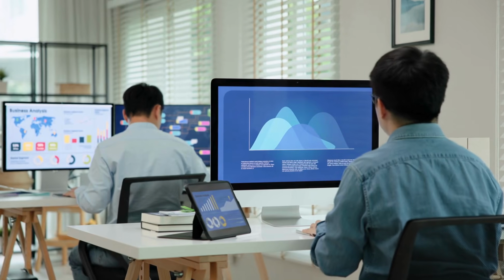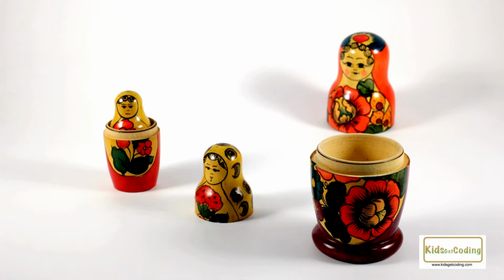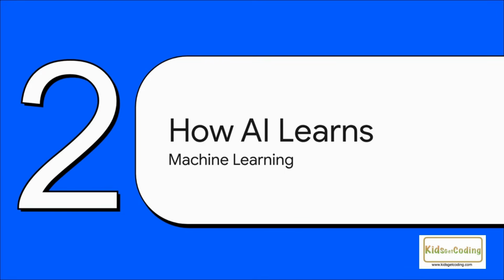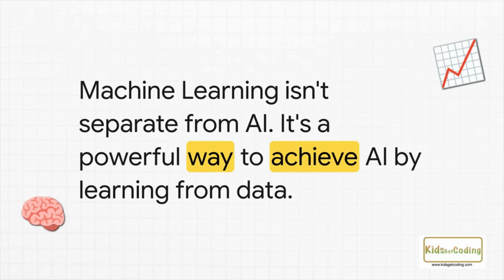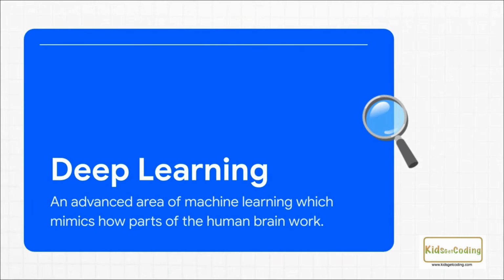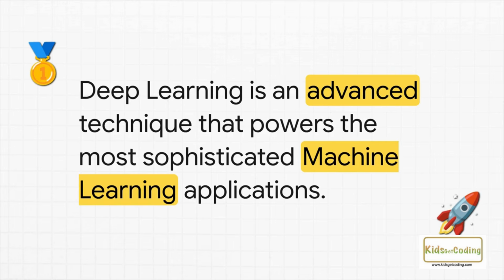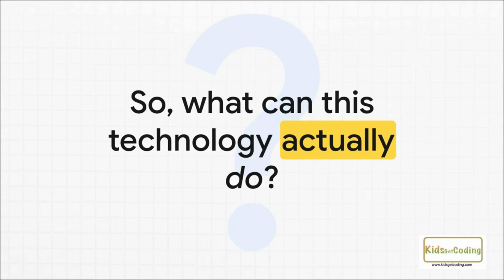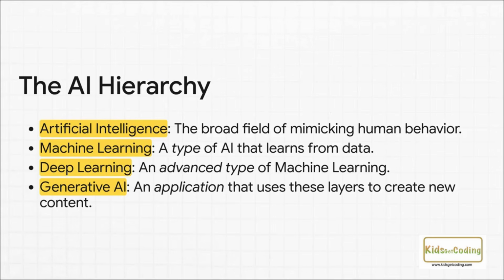AI Fundamentals for Educators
New to AI? This video breaks down the fundamentals of AI in simple, educator friendly terms. Learn what AI really is, how it works, and why it matters in today's classrooms. Perfect for educators and teachers who want to understand the basics before exploring practical tools and strategies.